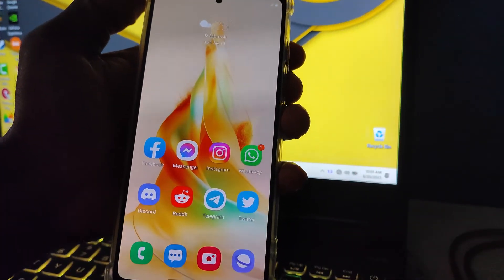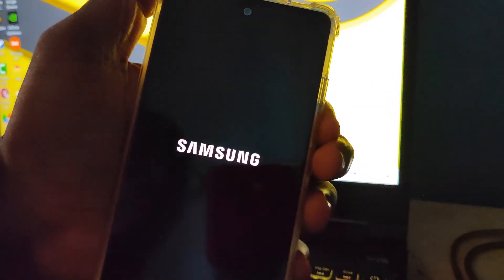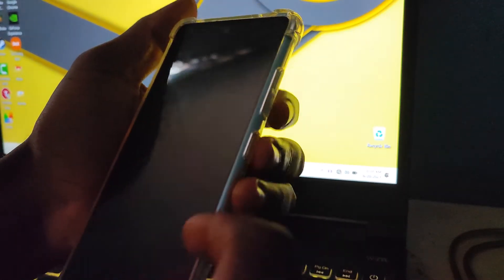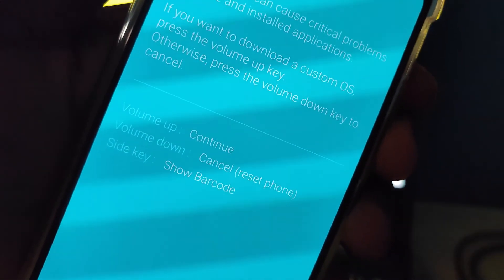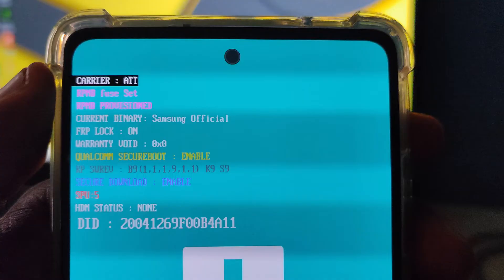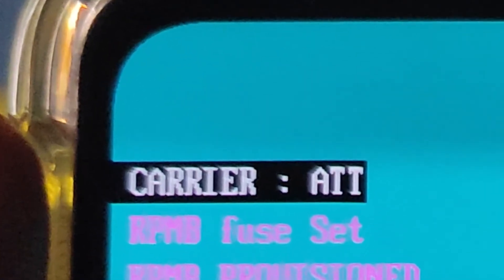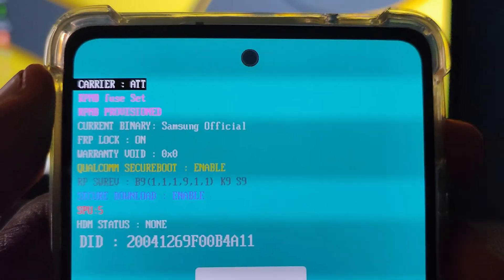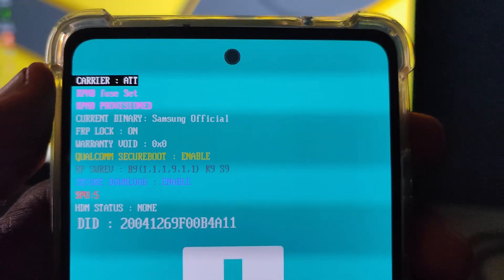How To Check Your Binary Number & Carrier On Any Samsung Device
Are you a Samsung device user and want to check your binary number and carrier information? Look no further! In this comprehensive tutorial, i will show you how to easily check your binary number and carrier details on Samsung smartphones or tablets. Knowing your device's binary number and carrier information can be helpful for various reasons, such as downloading the perfect firmware for your Samsung Galaxy Devices for flashing via Odin...